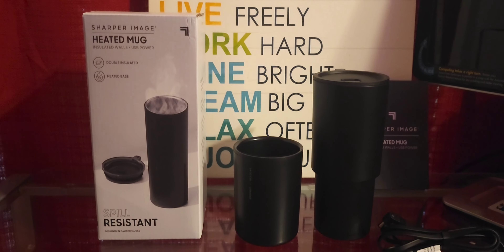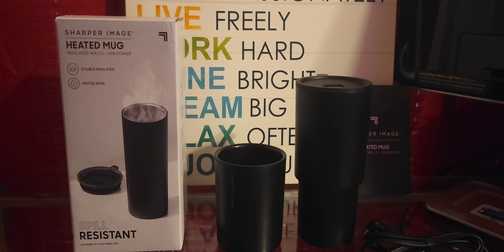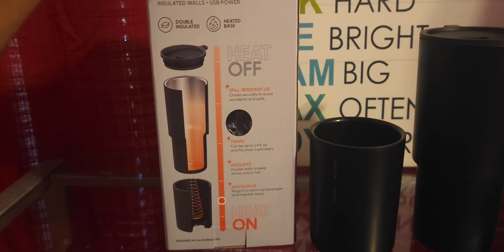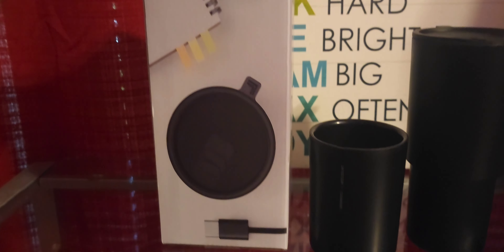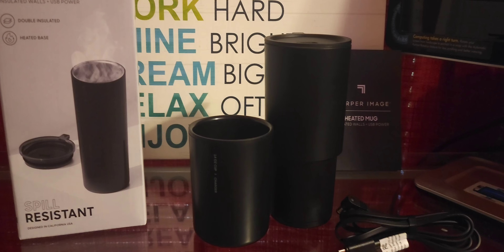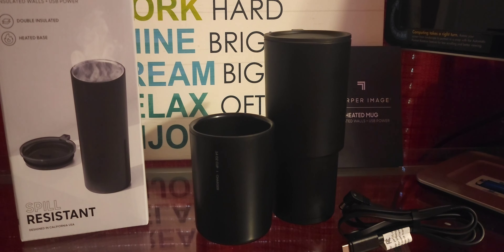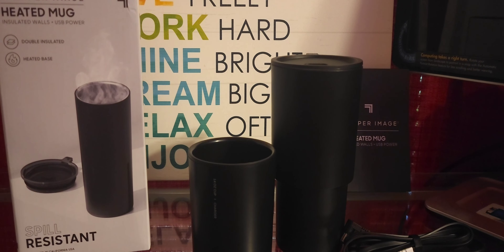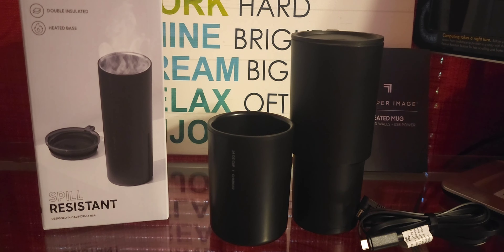Sharper Image Heated Mug- Walmart Reviews/ Checkout Products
Sharper Image Heated Mug $19 @Walmart

Overall not bad. kept coffee and a nice temperature to drink. I like the matte finish and the size is just right